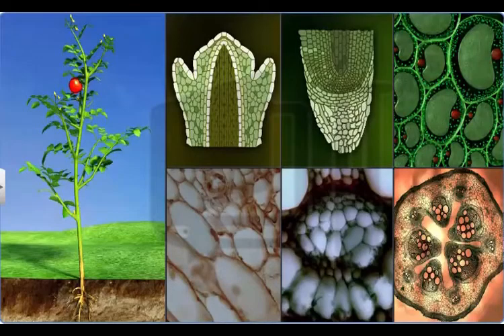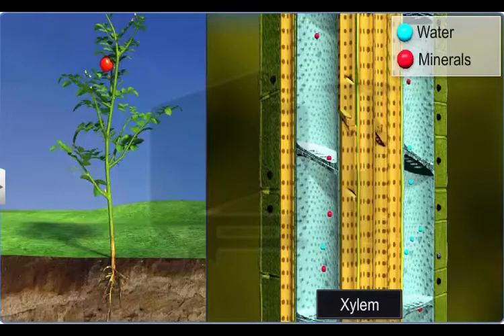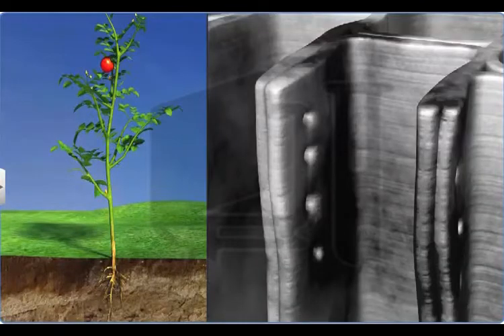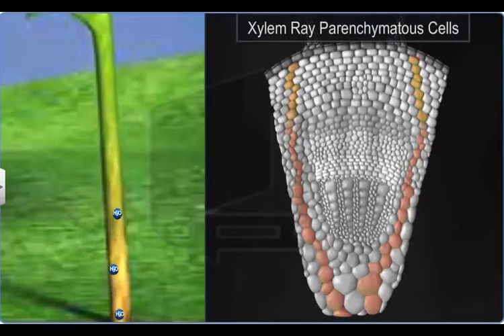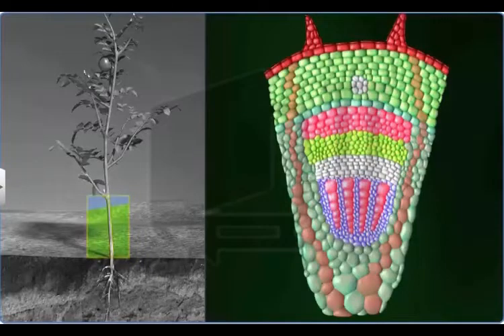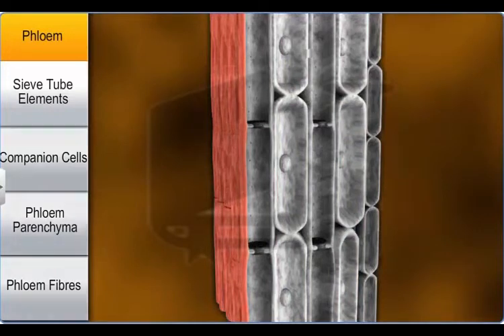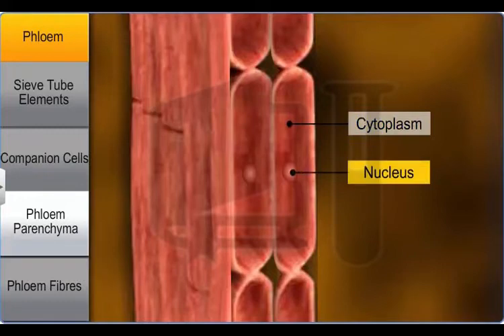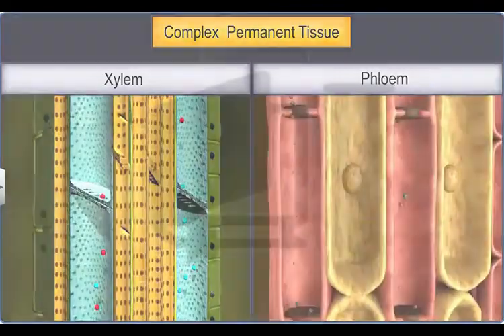CBSE Class 11 Biology, Complex Tissue